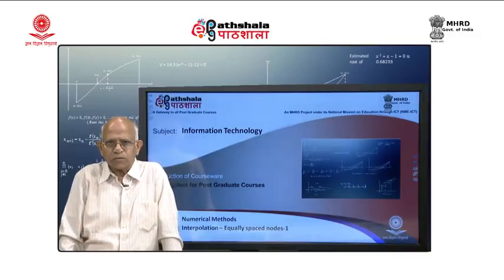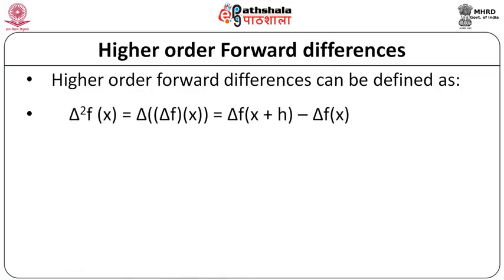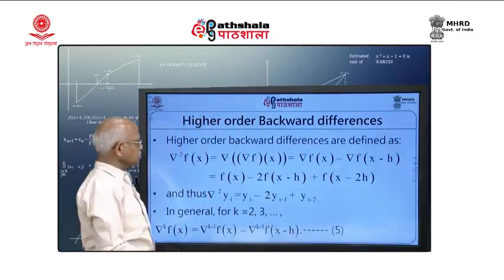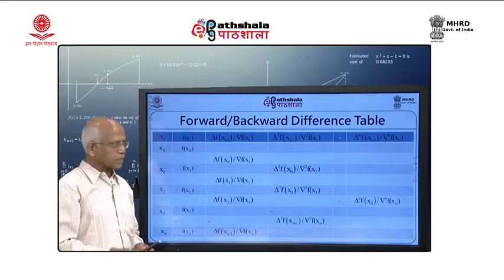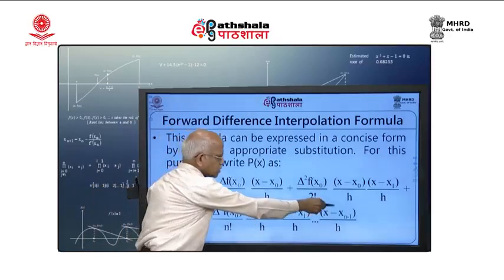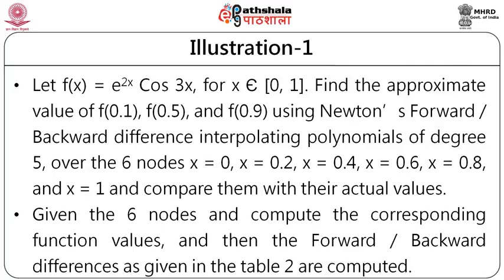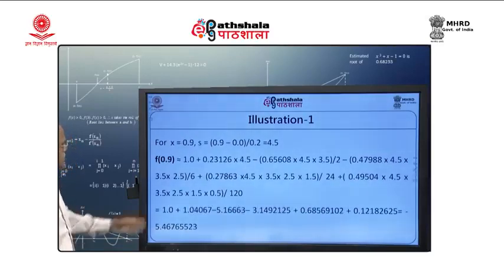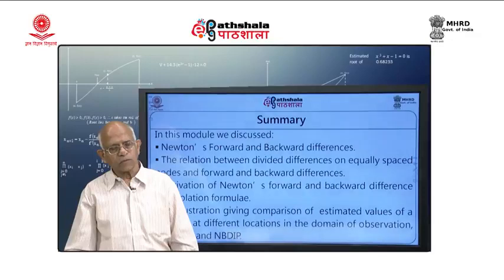Interpolation Equally Spaced Nodes 1